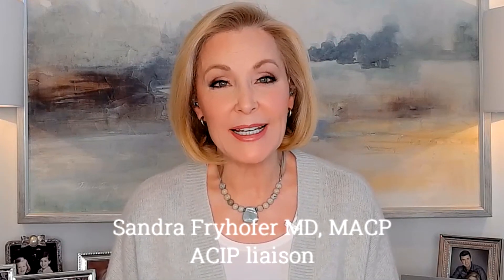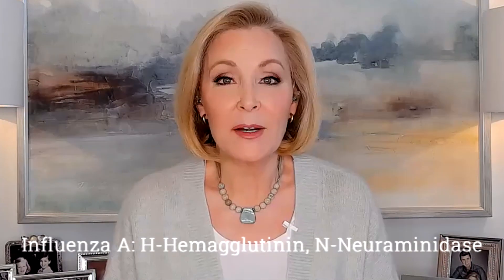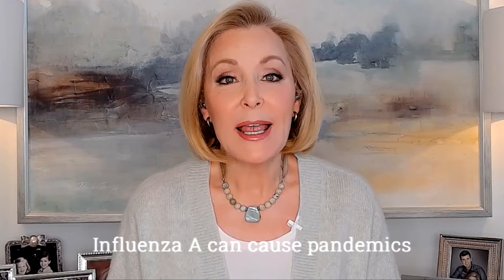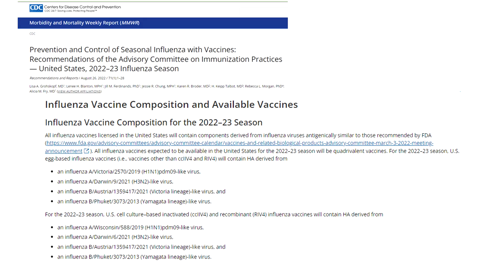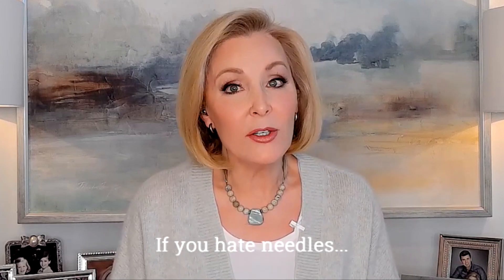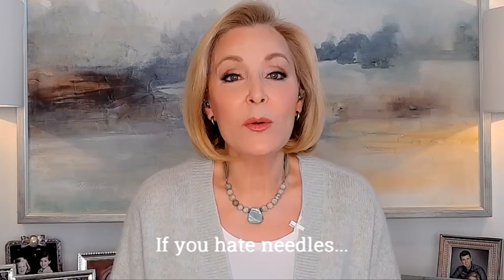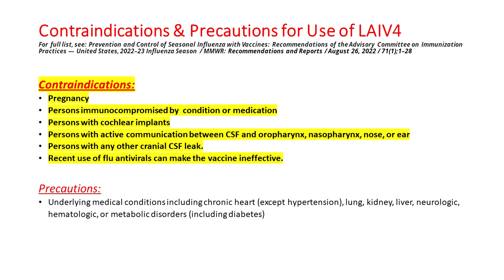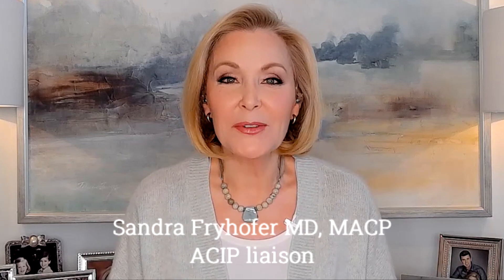Flu Vaccine Primer 101: What's in that Shot?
Description: In this video, Dr. Sandra Adamson Fryhofer, MD, MACP provides an overview of the influenza vaccine.